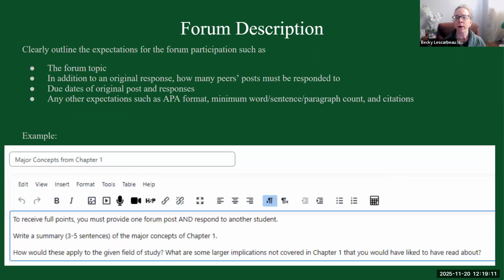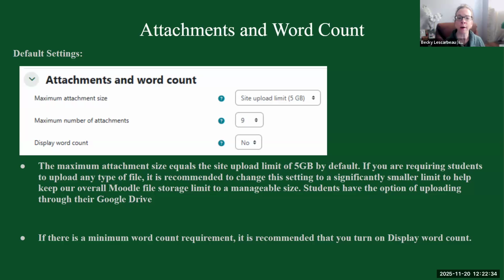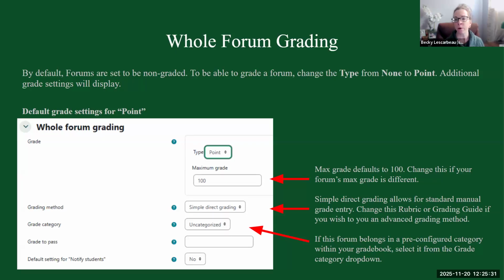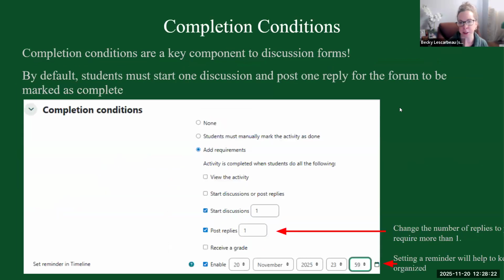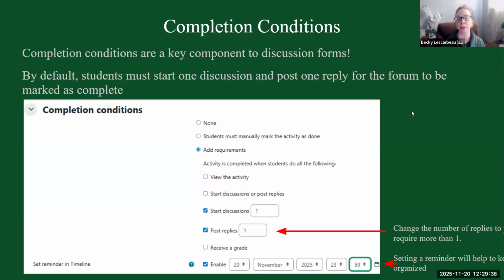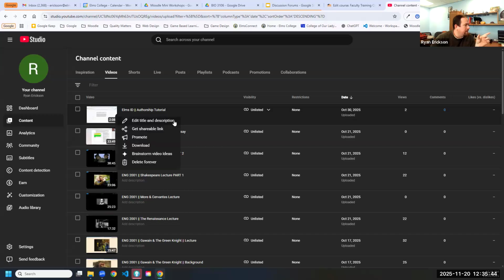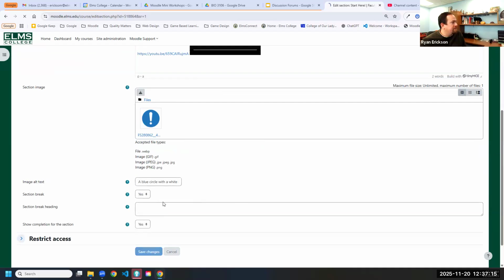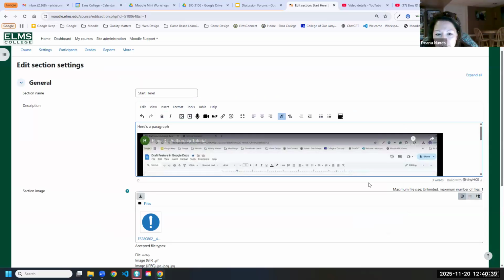Making the most of discussion forums